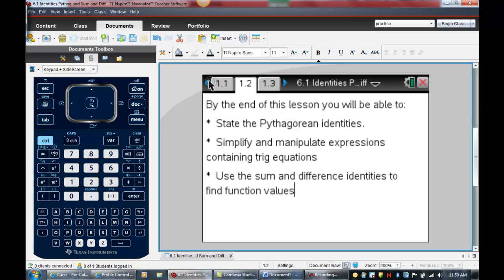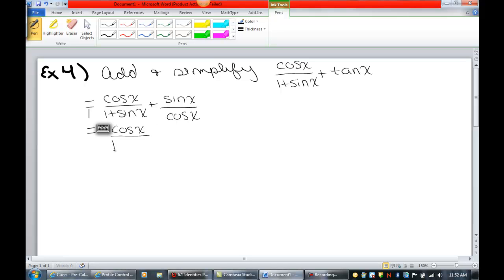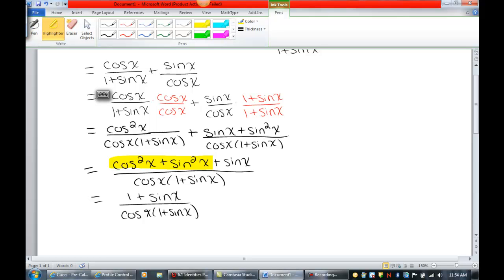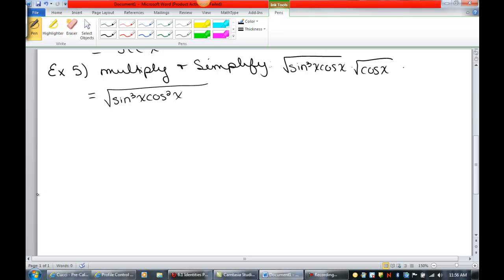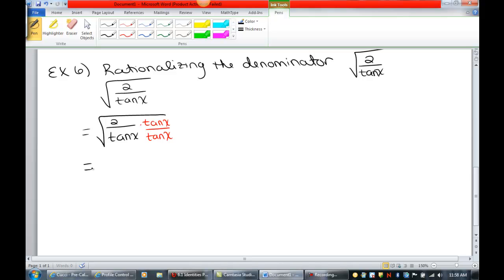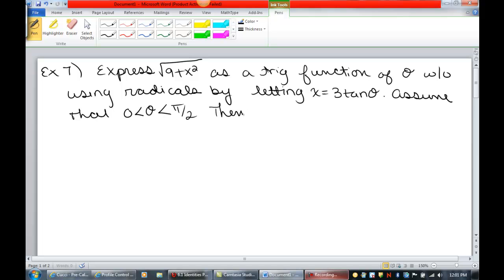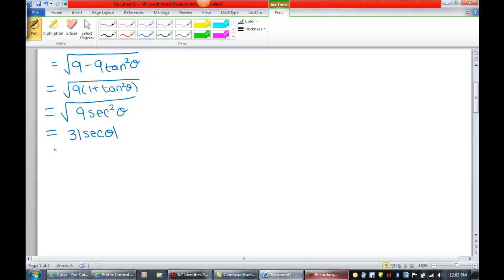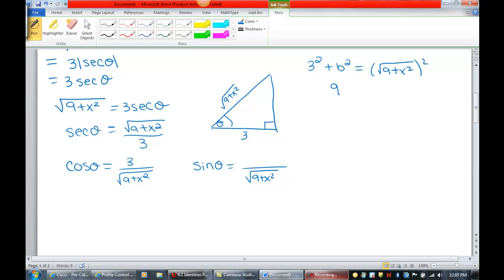Lesson 6.1b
College Now PreCalc:  Trig Identities Part II